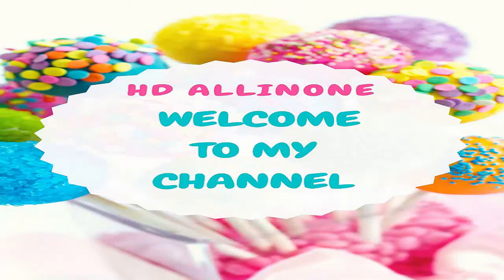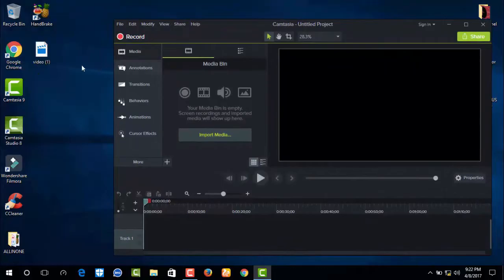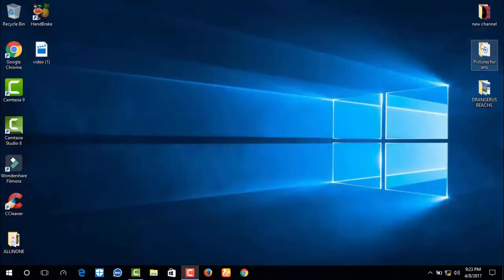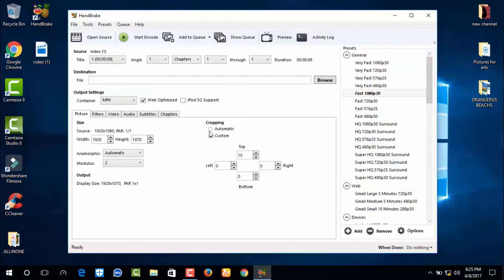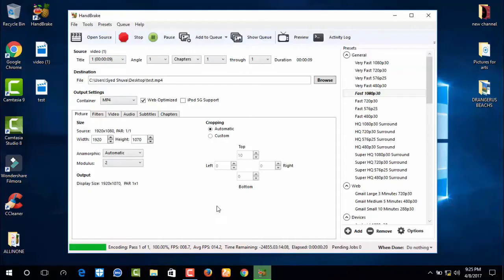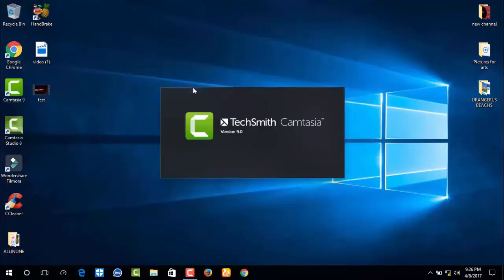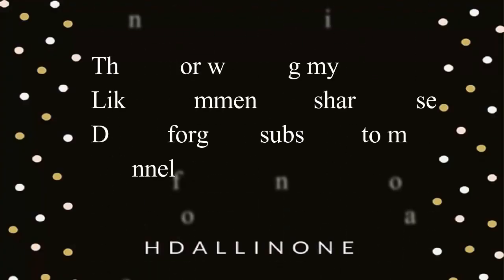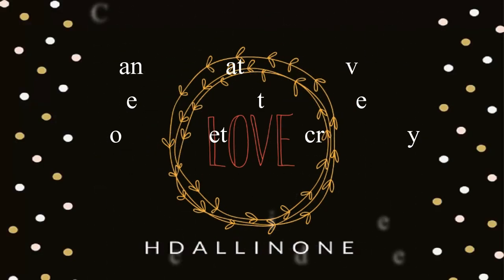How To Import Unsupported Videos MP4 Files With Camtasia Studio Or Others Video Editor HD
Cannot load mp4 Videos file.
Camtasia Studio 8 error.
Importing Mp4 files into Camtasia but isn't working? Codecces not found?? Or Camtasia or others video editor just keeps stop working?
"It is either an unsupported media type or required codecs are not found" FIX
Well this is the video for you.